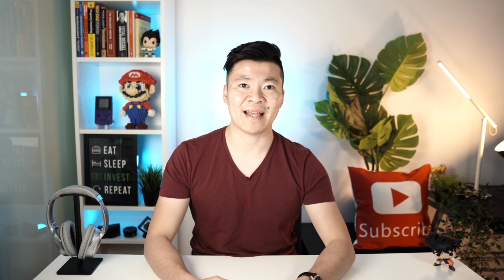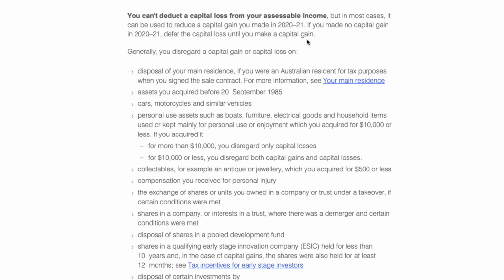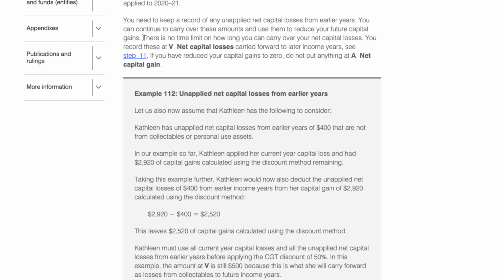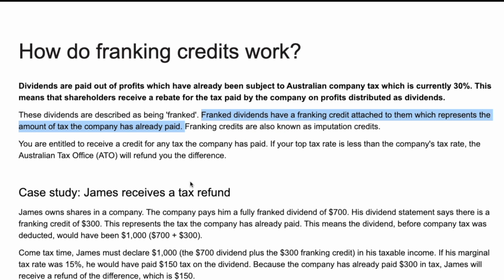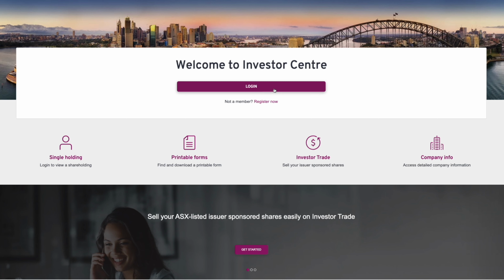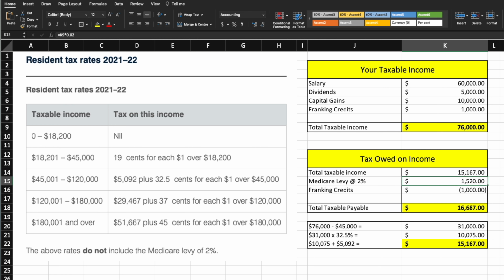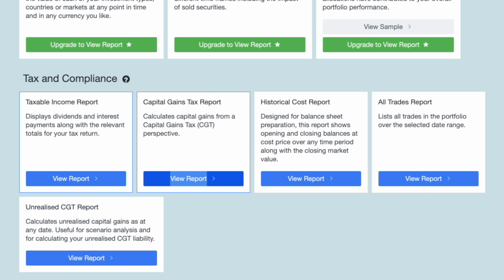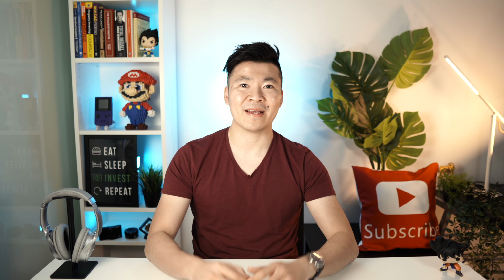How To Reduce Taxes In Australia 2025 | Stock Market Investing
In this video, I will be providing a step by step guide explaining taxes on stocks for beginners in Australia. I will be talking about the tax implications for buying and selling shares including capital gains and dividends. Also, I will give tips on how to save on your tax return.

🎁🎁🎁 Free Sign Up Bonus 🎁🎁🎁

► Use Moomoo App (chess sponsored) to buy ETFs & receive these free bonuses:
1. Get Up To 12 FREE Stocks.
2.  Free Brokerage Fees for 30 Days.
3. Auto Invest Function.
4. Premium Research Tools & Learning Guides.

Expires: 30 Jun 2025

► Cash Rewards: Get $10 back when you spend $20 within 14 days

0:00 - Introduction
1:20 – Tax Bracket
2:06 – Capital Gains
3:15 – Capital Losses
3:56 – Tax Loss Harvesting
4:52 – Dividend Tax
6:40 – Working Example on Excel
8:20 – US Stocks
9:13 – Sharesight
10:00 – Final Thoughts